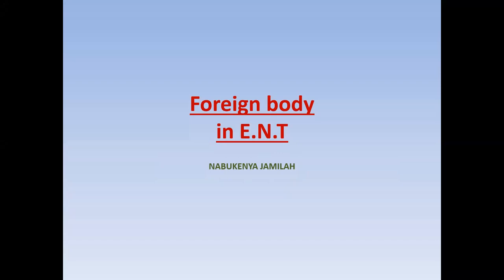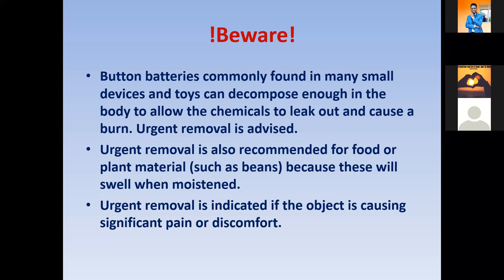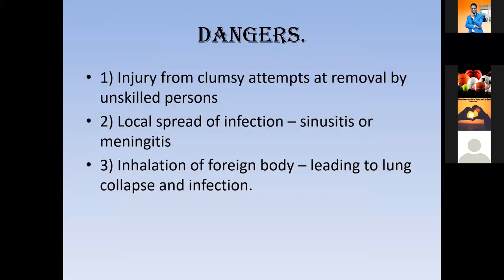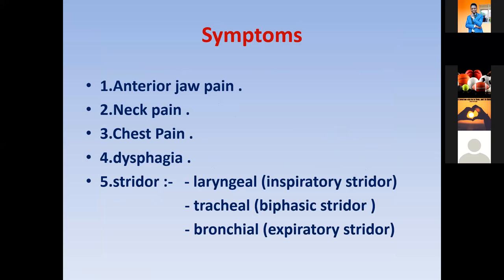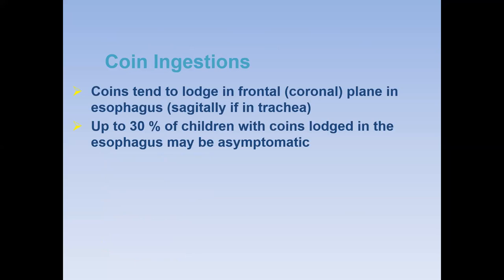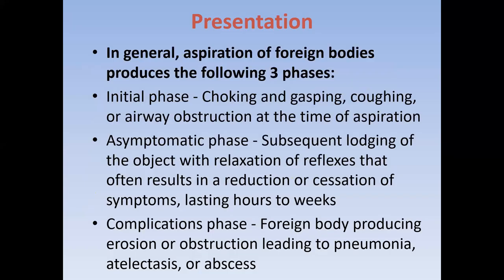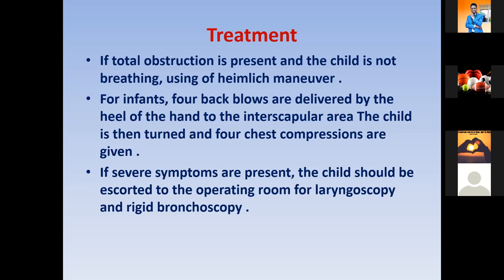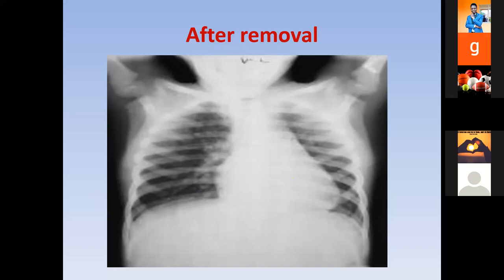Foreign body in ENT by ENT Specialist Dr. Jamilah Nabukenya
This is an ENT lecture on Foreign body in ENT by ENT Specialist Dr. Jamilah Nabukenya of Mbarara University of Science and Technology recorded on 27th September, 2021.